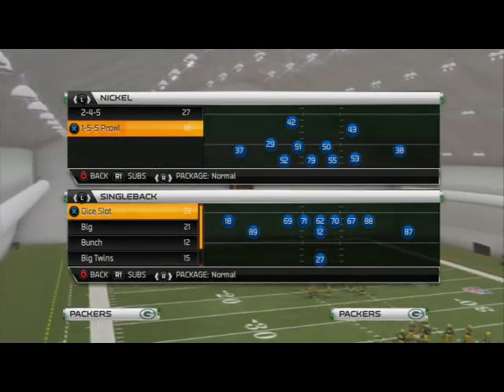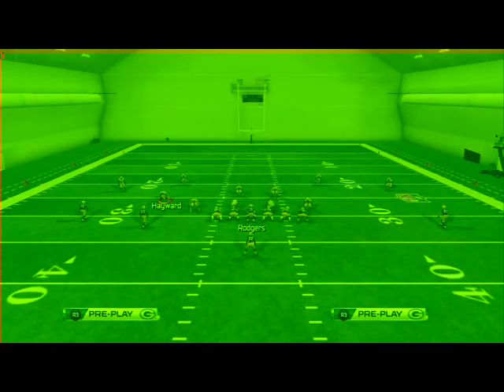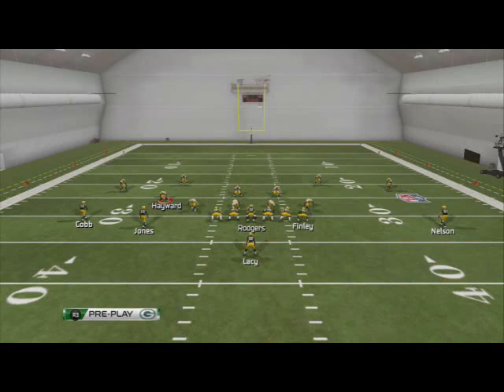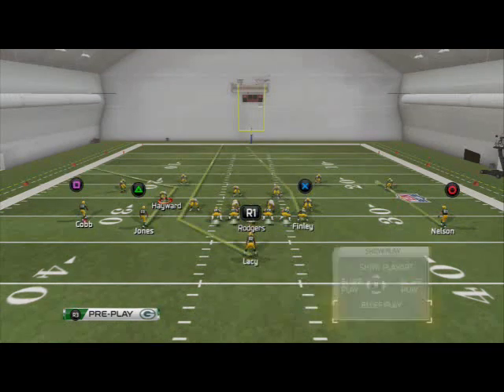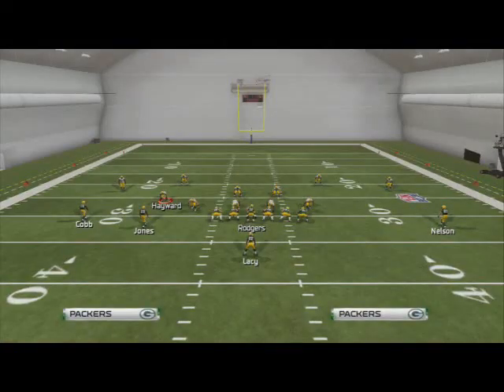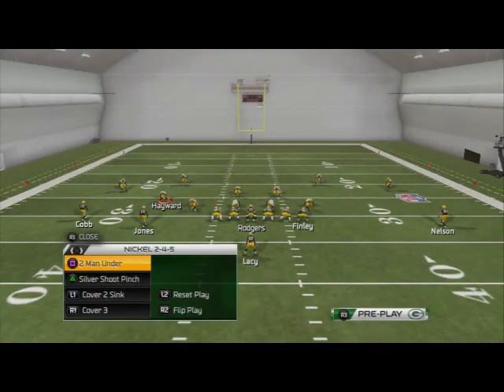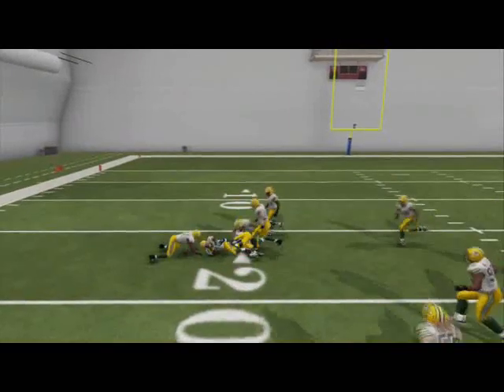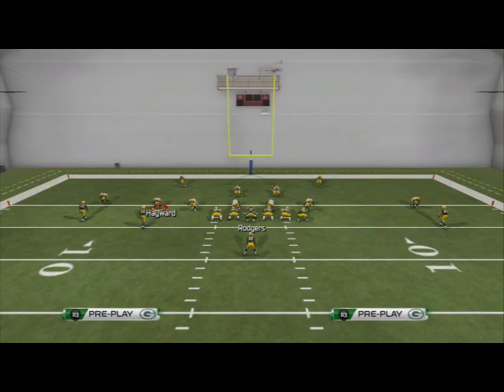Madden 25 Offensive Scheme of the Week Episode 31